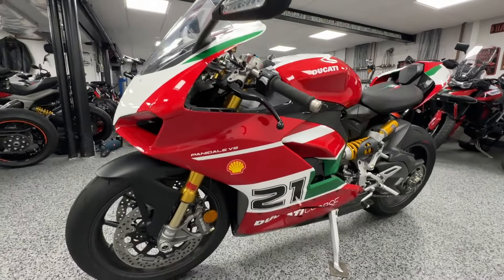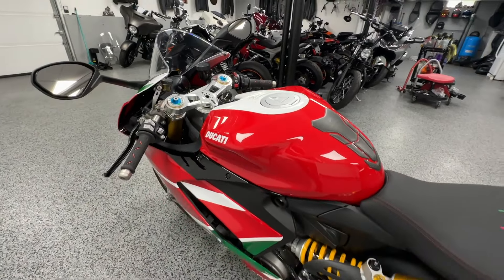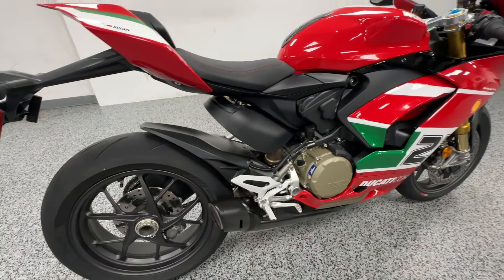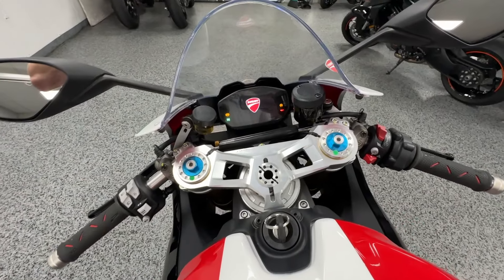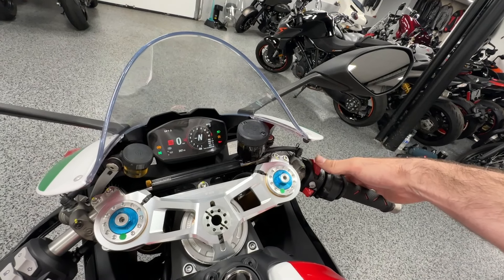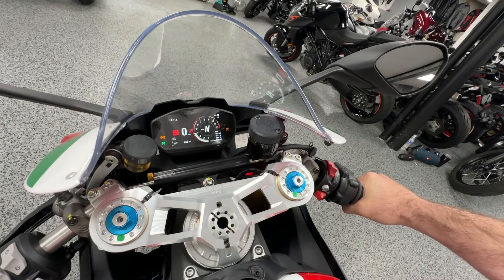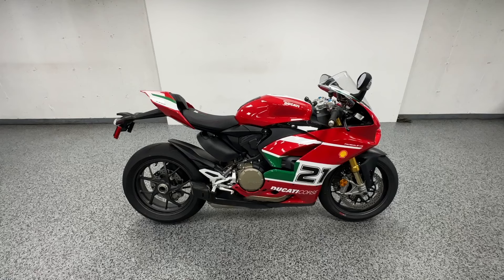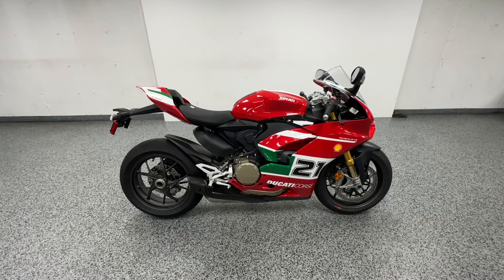2024 Ducati Panigale V2 Bayliss at Joe's Bikes - Sold